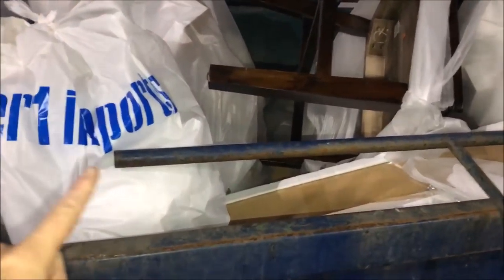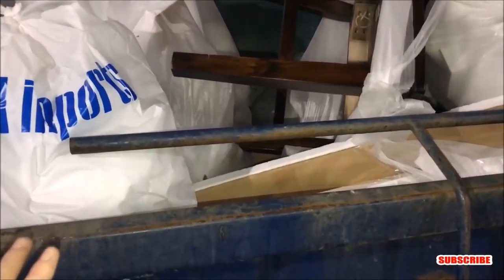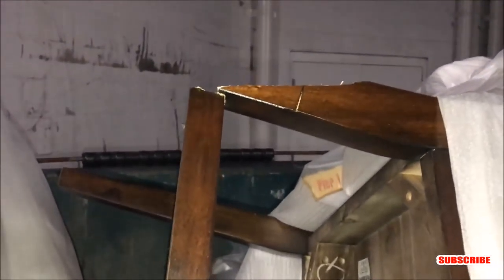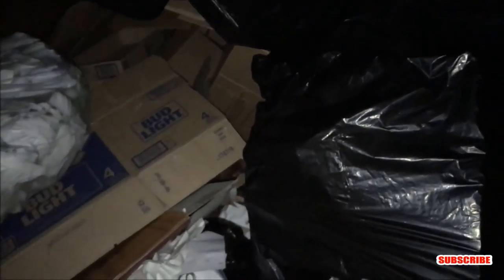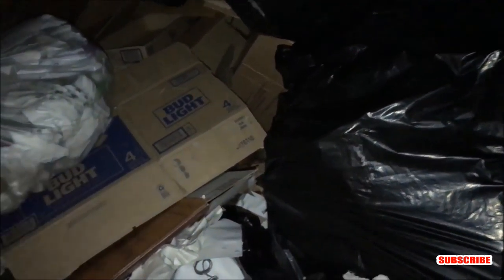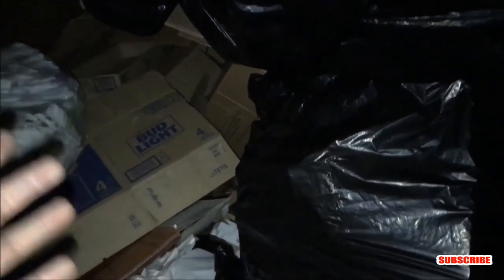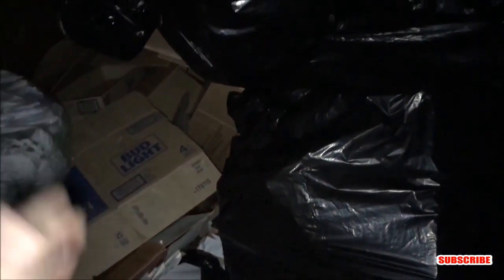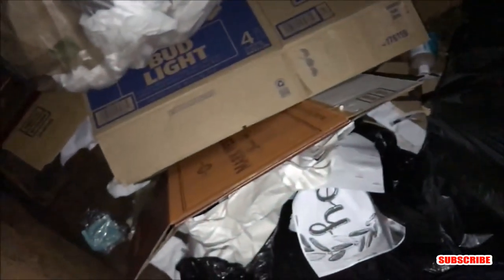MAKEUP MEGA RETAILER DESTROYS 10K WORK OF MAKEUP! DUMPSTER DIVE NIGHT #118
THEY SOUPED, CARVED, AND DESTROYED OVER 6 HUGE BOXES OF MAKEUP ! AND THREW IT IN THE DUMPSTER
DUMPSTER DIVE NIGHT #118
TheDailyDiver